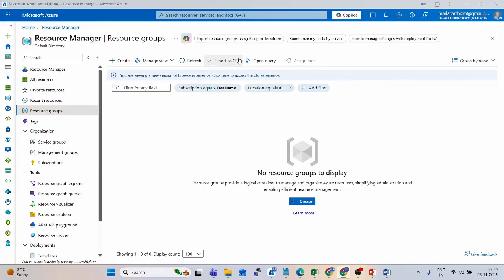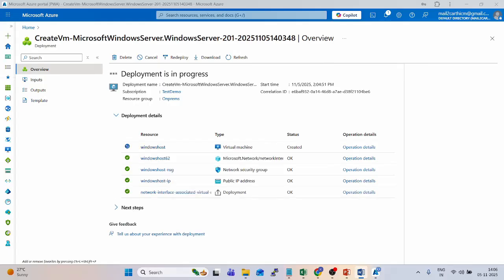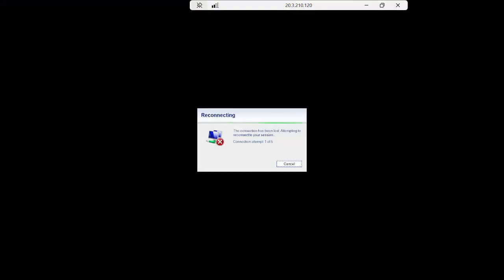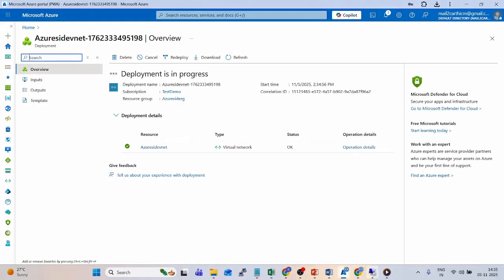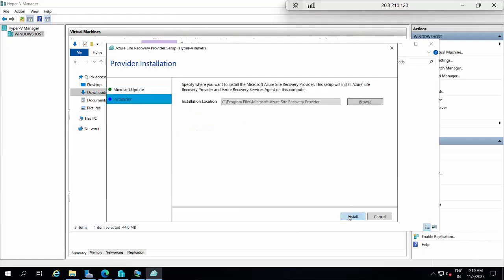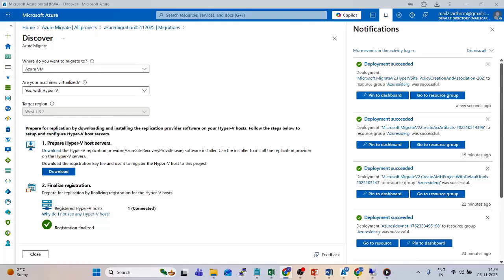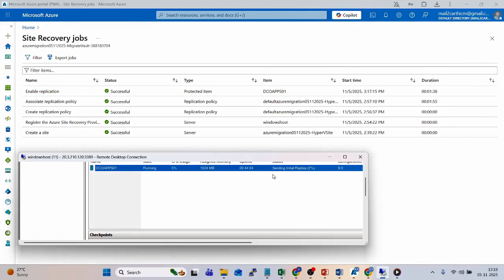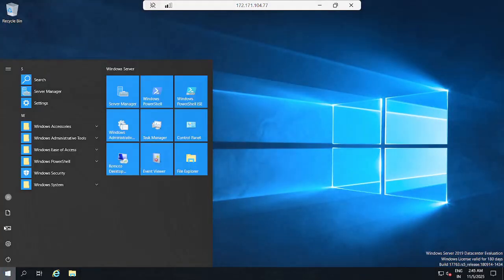Migrating Hyper-V to Azure | M.Karthik # Azure # Migration